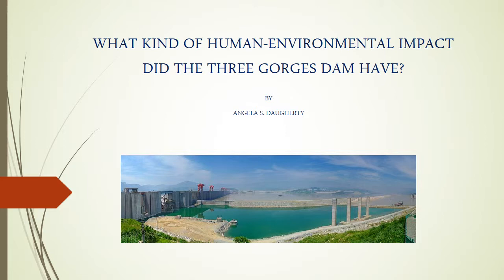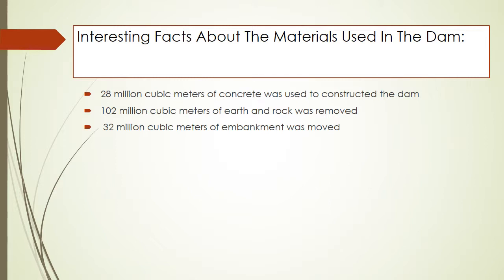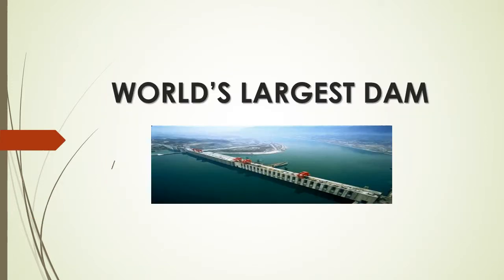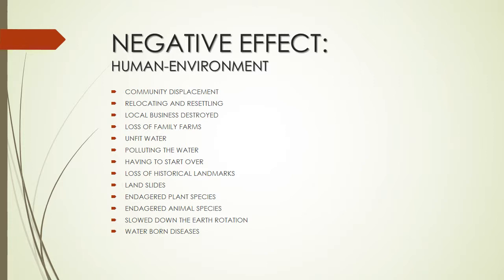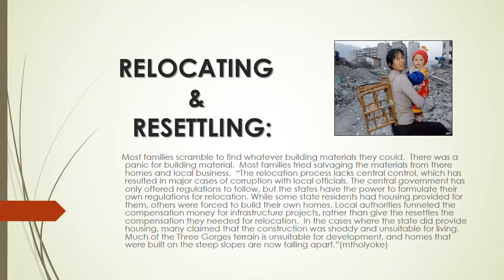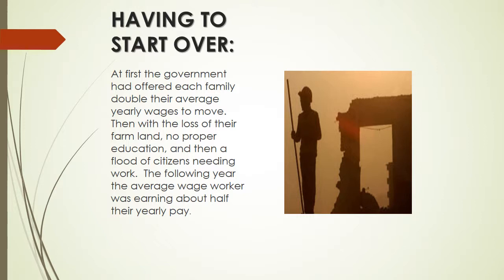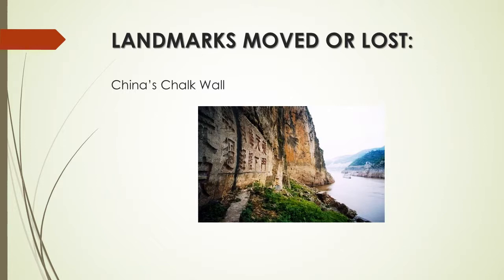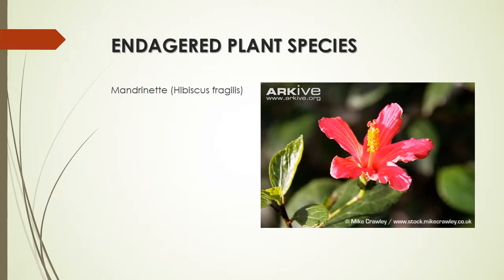Three Gorges Dam MPEG4